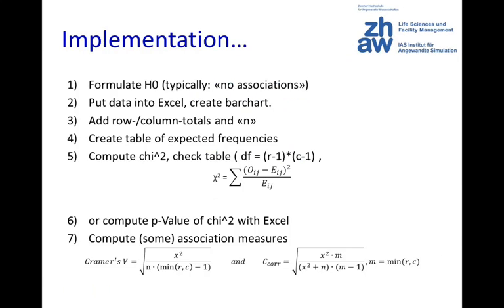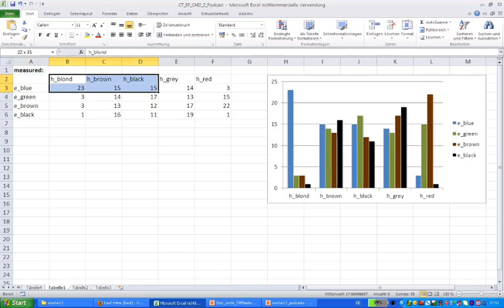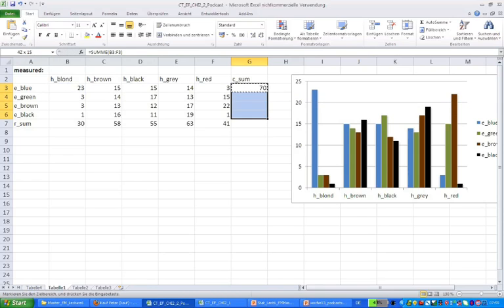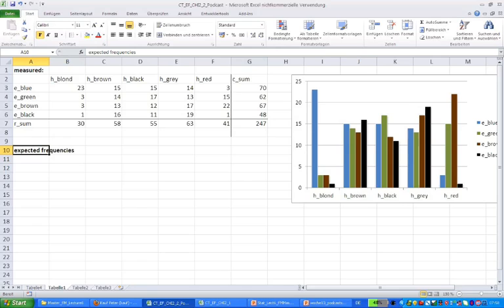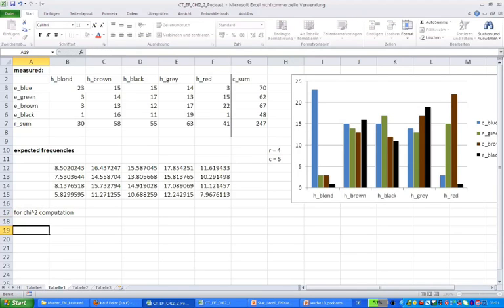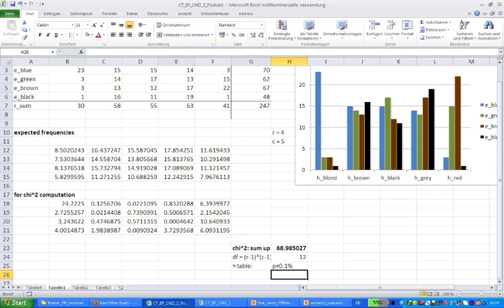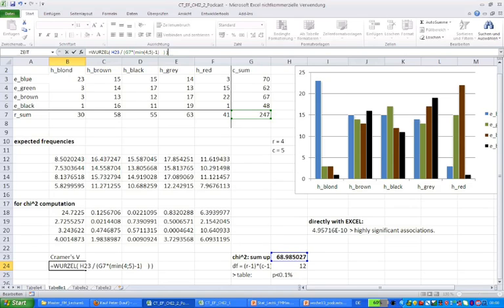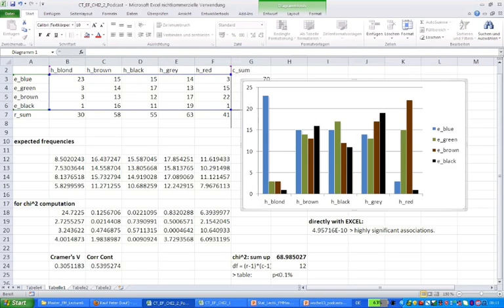FM Master12 Statistics Lect6 Chi2